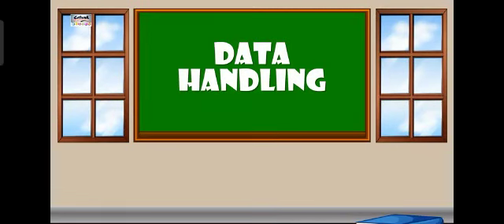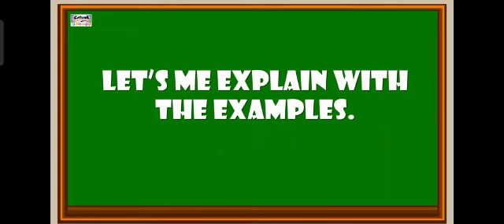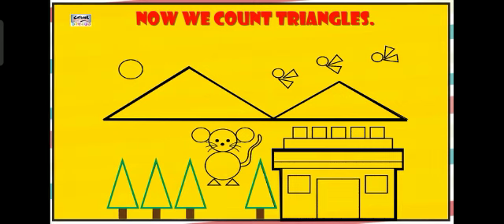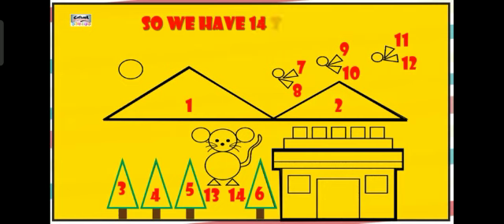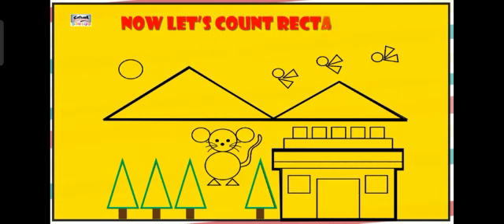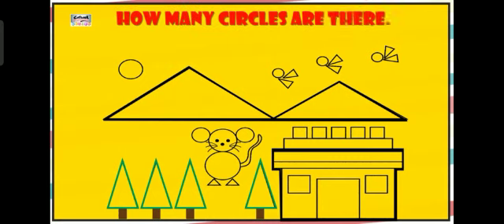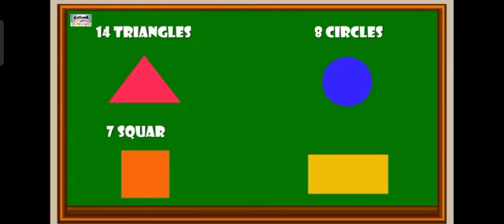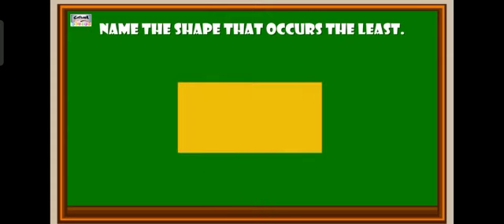STD 1 MATHS DATA HANDLING